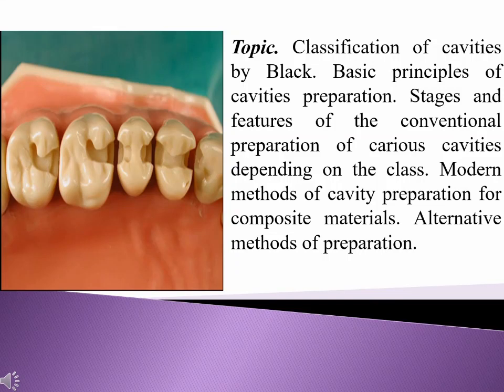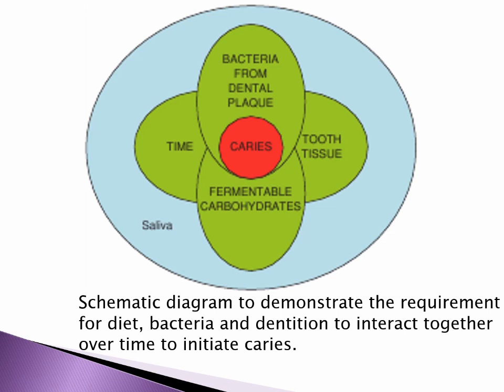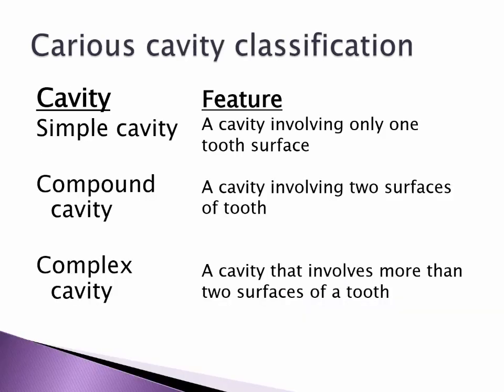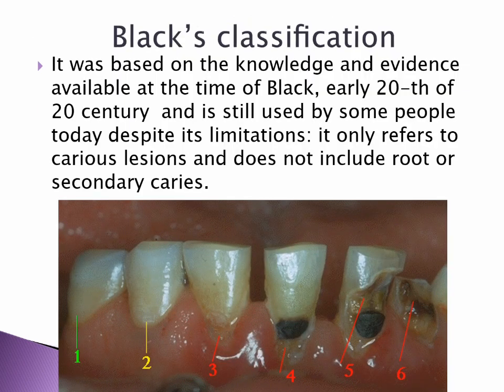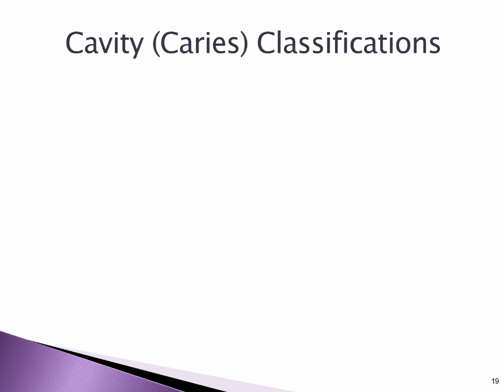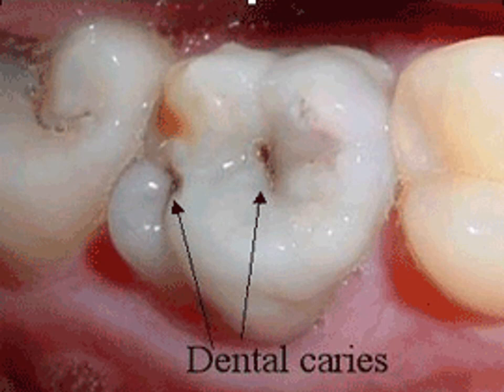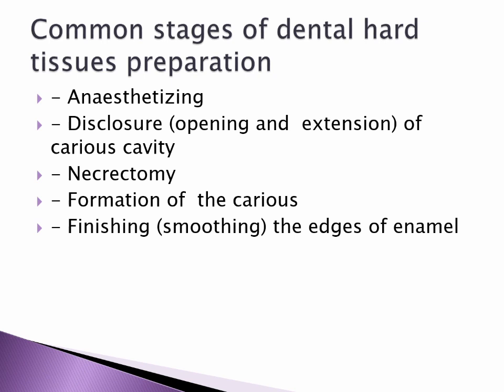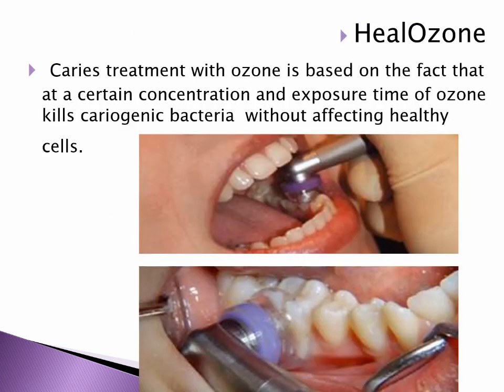Classification of Cavities by Black, Principles of Cavities Preparation. Composite Materials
Topic. Classification of cavities by Black. Basic principles of cavities preparation. Stages and features of the conventional preparation of carious cavities depending on the class. Modern methods of cavity preparation for composite materials. Alternative methods of preparation.

Definition

DENTAL CARIES  is an irreversible microbial disease of the calcified tissues of the teeth that occurs after theirs eruption; is characterized by demineralization of the inorganic portion and destruction of the organic substance of the tooth, which often leads to cavitation.
Schematic diagram to demonstrate the requirement for diet, bacteria and dentition to interact together over time to initiate caries.

Classification of dental caries.
1. Clinical:
-initial (white spot lesion)
-superficial (c. superficialis)
-medium (c. media)
-deep (c. profunda)

2. The anatomical:
• -caries of enamel
• -caries of dentine
• -caries of cement

3. Based on localization:
-fissures and pits
-proximal
-in the cervical part
(circulating)

4. Based on a severity of disease:
• -acute
• -chronic
• -plural (rampant)
• -secondary
• -arrested (stopped)

Chronic course of
 superficial caries

5. Based on an intensity of lesion:
• -a compensated
• -a sub-compensated
• -a decompensated

6. Based on  the presence of complications:
• -simple
• -complicated

7. Black’s classification

Cavity
Simple cavity

Compound cavity

Complex cavity.

Feature
A cavity involving only one tooth surface

A cavity involving two surfaces of tooth

A cavity that involves more than two surfaces of a tooth.

Abbreviations of Tooth Surfaces.
Simple: cavity involving one tooth surface
I: incisal
M: mesial
D: distal
B: buccal
O: occlusal
F: facial

live
Compound: two tooth surfaces
DO: disto-occlusal
MO: mesio-occlusal
MI: mesio-incisal
DI: disto-lingual
LI: linguo-incisal
DL: disto-lingual
OB: occlusobuccal

Structure of carious cavity.

Black’s classiﬁcation,

It was based on the knowledge and evidence available at the time of Black, early 20-th of 20 century  and is still used by some people today despite its limitations: it only refers to carious lesions and does not include root or secondary caries.
Cavity (Caries) Classifications.
Class I  (Simple)
Developmental cavities in pit and fissures of teeth located in:
Occlusal surfaces of posterior teeth
Buccal or lingual pits on the molars
Lingual pit near the cingulum of the maxillary incisors.
Class II  (Compound, Complex)
Proximal surfaces on the posterior teeth.
Class III  (Simple)
Interproximal surface of anterior teeth.
Class IV  (Compound)
Interproximal surface of anterior teeth and include the incisal edge.
Class V  (Simple)
Cervical third of the facial or lingual surface of the tooth
Occurs because patient often sucks on sweets.
Class VI  ( Simon’s modification) (Simple)
Not part of original standard classification.
Later identified in order to more clearly label cavities that involve the incisal or occlusal surface worn away from abrasion.
Black’s principles of cavity preparation
What is cavity preparation
Principles of cavities preparation
Common stages of dental hard tissues preparation
Anaesthetizing
- Necrectomy
- Formation of  the carious Finishing (smoothing) the edges of enamel.
Minimal intervention dentistry. Non-surgical management
dental caries Carisolv applicator Carisolv gel applied to root lesion.
HealOzone
 Caries treatment with ozone is based on the fact that at a certain concentration and exposure time of ozone kills cariogenic bacteria  without affecting healthy cells.
black cavity classification,
classification de black dentaire, classification of caries,
black's classification of cavities
cavity black spots on teeth,
kodak black cavity,
class 3 preparation composite,
class 2 preparation composite,
class 4 preparation composite,
class 5 preparation composite,
class 1 preparation composite,
slot preparation composite,
mod cavity preparation composite,
cavity preparation composite restoration,
class ii composite preparation,
class 3 composite preparation,
composite cavity preparation,
class v composite preparation,
class 2 composite preparation molar,
preparation of composite materials,
composite onlay preparation, overlay preparation,
class 1 composite preparation and restoration,
composite veneers tooth preparation,
preparation terrasse composite,
class 2 composite preparation
black cavity tooth, cavity removal, cavity in teeth, classification, filling,
composite materials and structures, materials applications, materials basics, building materials